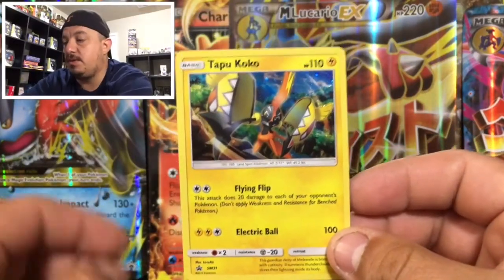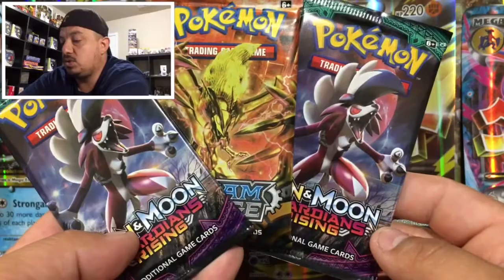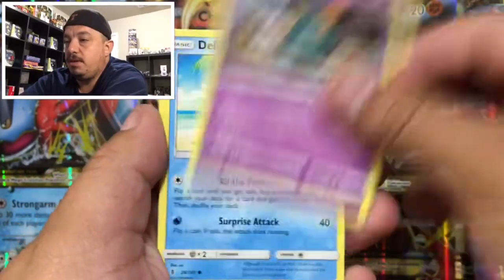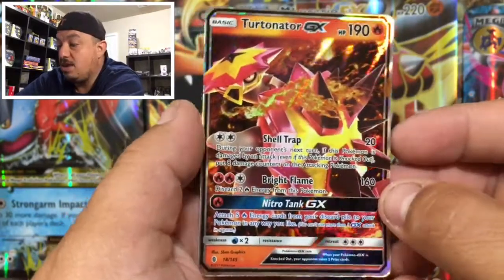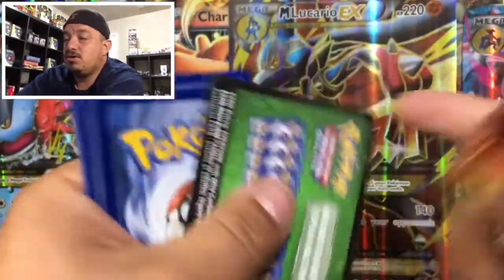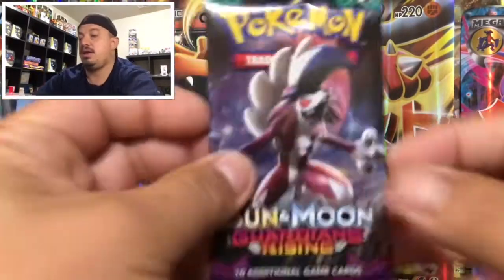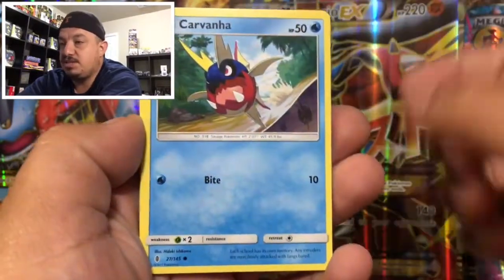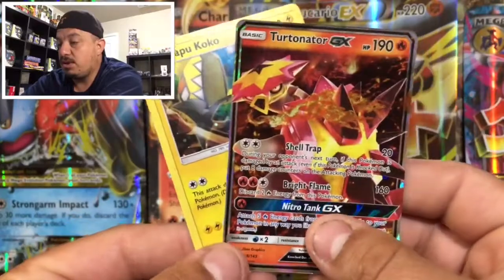POKEMON CARDS - OPENING A TAPU KOKO PIN COLLECTION BOX!!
got my hands on this TAPU KOKO PIN COLLECTION BOX!
check it out!!  I love opening Pokemon cards!! can you tell
this will be a great pokemon opening!!

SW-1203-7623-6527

Intagram.